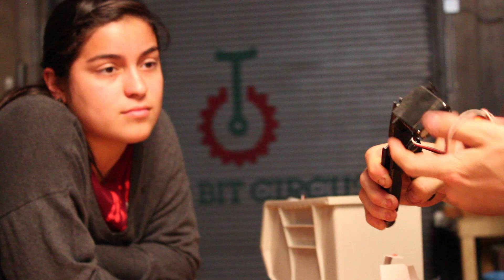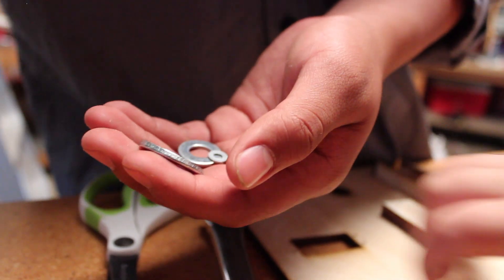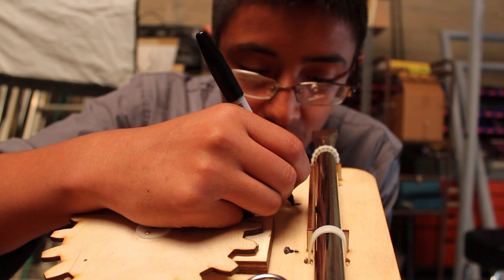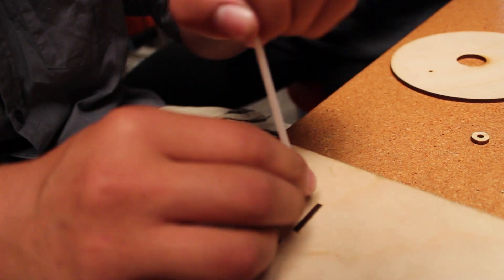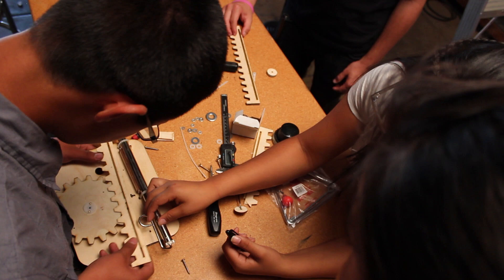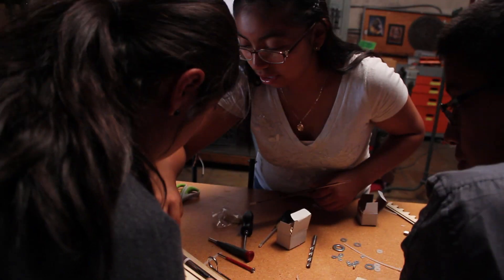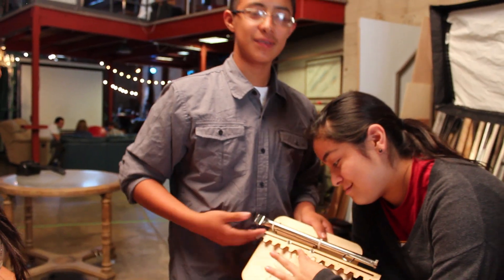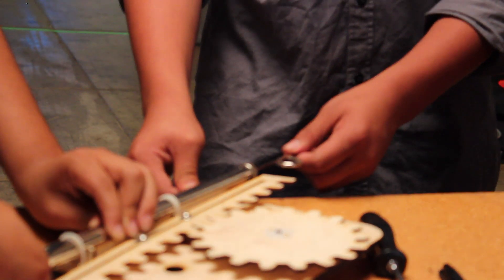Musical Robot Kit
The first kids playing with our musical robot kit!